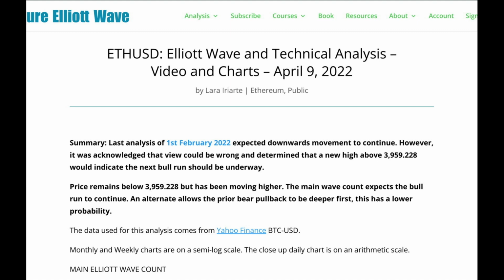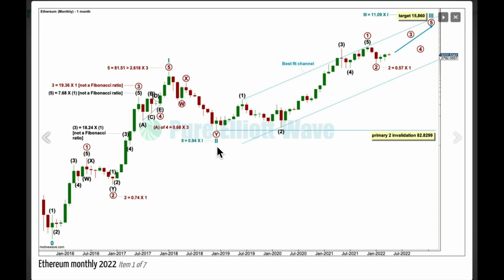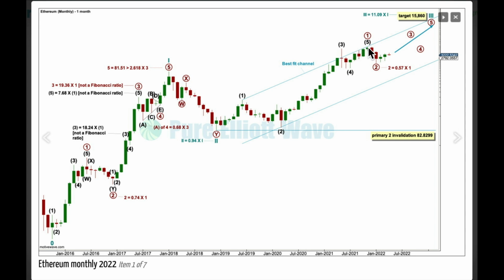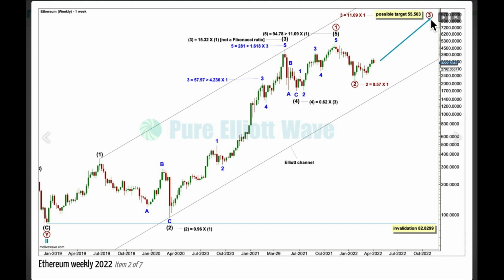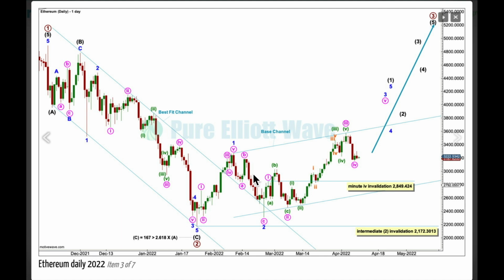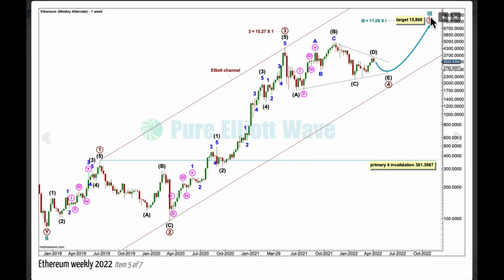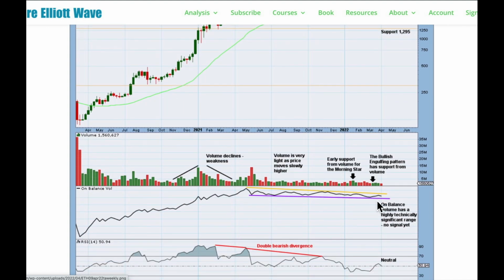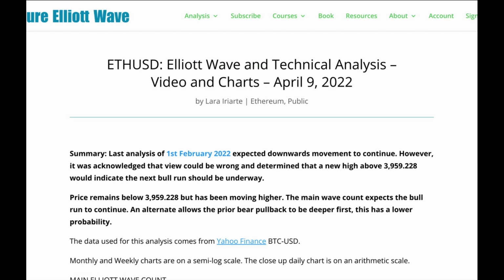Ethereum ETHUSD: Elliott Wave and Technical Analysis on 9th April 2022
Elliott Wave Technical Analysis for Ethereum ETHUSD by Lara Iriarte CMT.

Chapters:
0:00 Introduction
1:04 Elliott Wave - monthly chart
8:27 Elliott Wave - main weekly chart
13:11 Elliott Wave - main daily chart
16:48 Elliott Wave - alternate daily chart
18:51 Elliott Wave - alternate weekly chart
22:38 Classic technical analysis - weekly chart
25:08 Classic technical analysis - daily chart

Comments Policy:

it here.